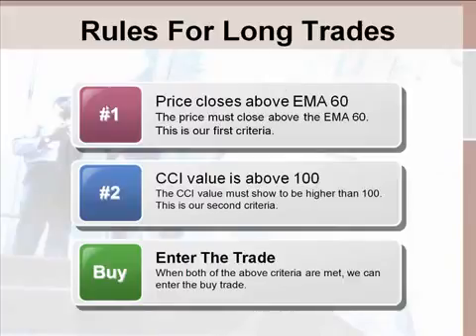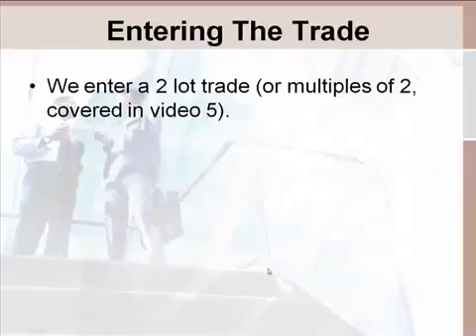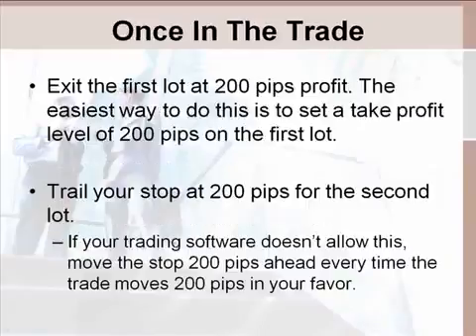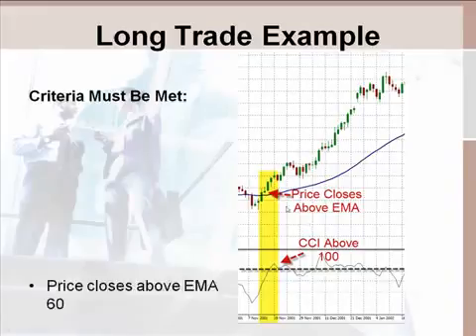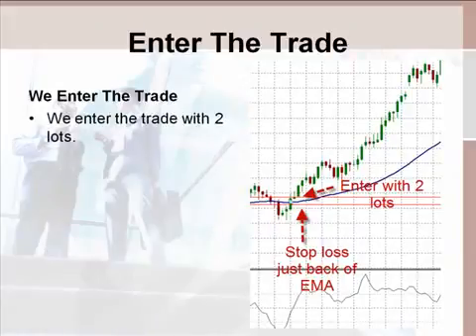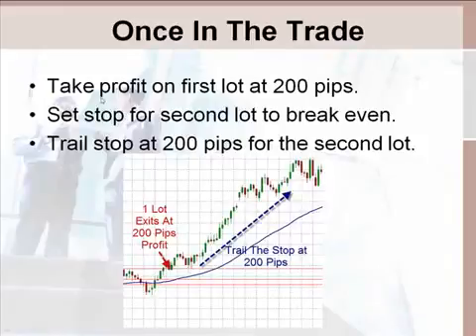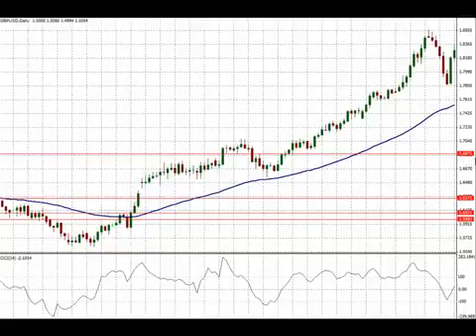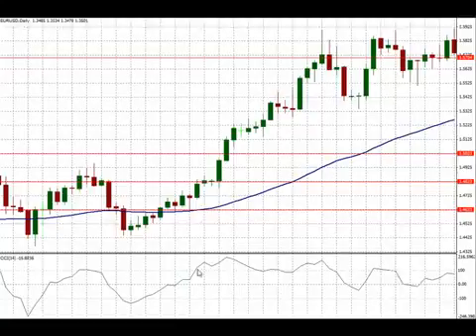Secret 3 Forex when to buy & when to sell (3-3).mp4.mp4